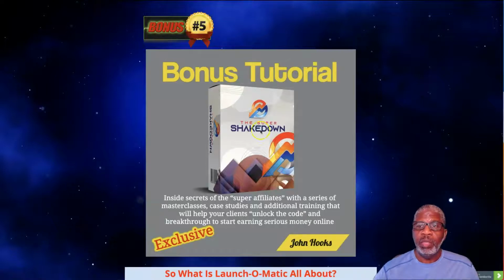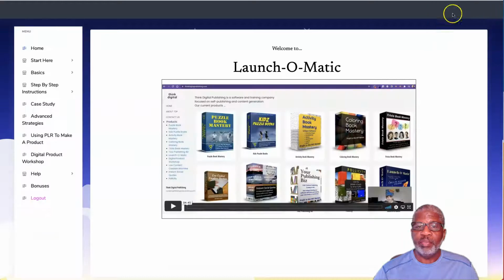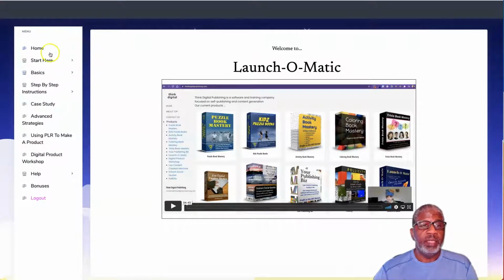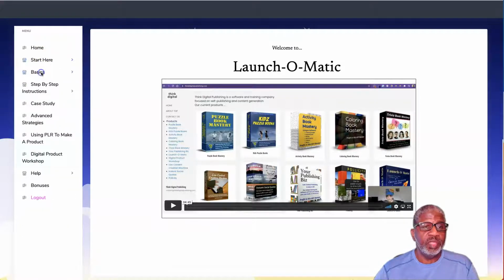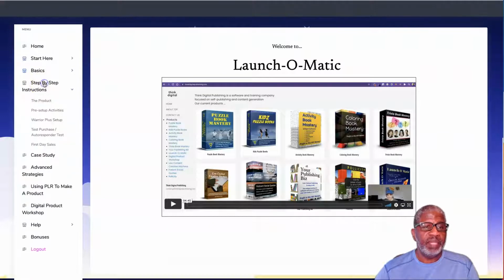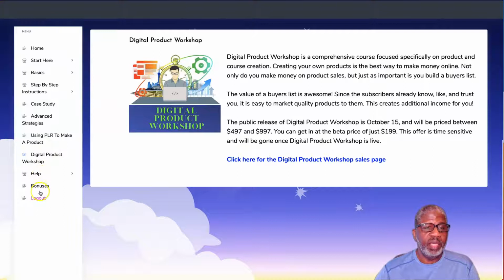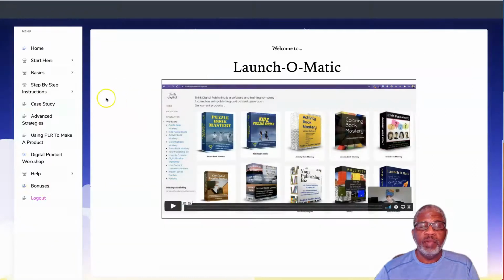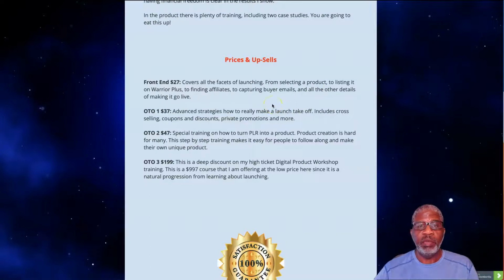Launch-O-Matic Review ⭐ Demo 👷🏽‍♀️BONUSES 🎁 Launch YOUR OWN Product🔥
Have you tried any of these with little or no success?
 • YouTube videos
 • Harrasing people on Messenger
 • Clogging your social media feeds with come-ons
 • Just going crazy trying to make a buck!!

Well I have some good news and some bad news...

The bad news is many of the methods you have been trying don't really work.

I admit seeing people make money with YouTube review videos and using their social media. But you know what? They often are boasting how they made $29 or $45 or whatever the amount is - and it's usually not much of an amount.
To which I think - really? Is that the best you can do?

Now the good news - There is a better way to make money online. A much better way! The sky is the ceiling for profits, and at the same time you build a buyers list - one of the best assets you can own!

How? By launching your own products on Warrior Plus.

In a little over 2 years I sold over $500,000 of products launched on Warrior Plus. In Launch-O-Matic I show people how to launch their own products.
This is a fantastic product for newbies. The excitement of leaving the 9-5 and finally having financial freedom is clear in the results I show.
In the product there is plenty of training, including two case studies. You are going to eat this up!

Launch-O-MaticReview
Launch-O-MaticBonuses
Launch-O-MaticCourse